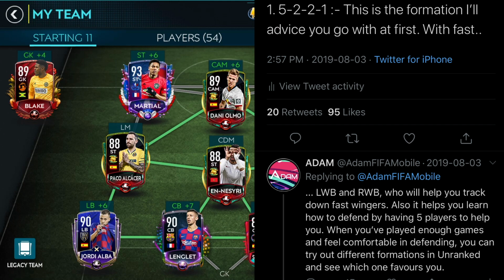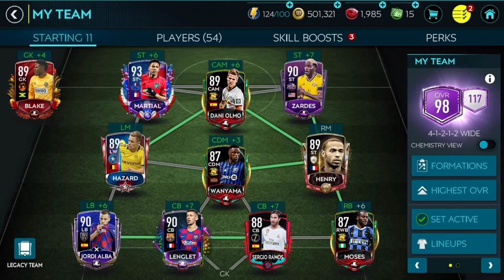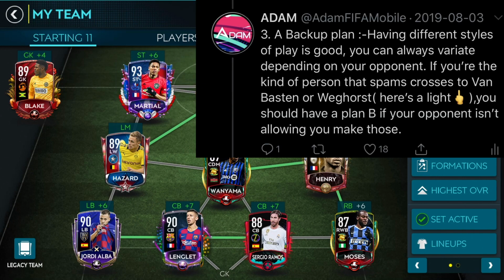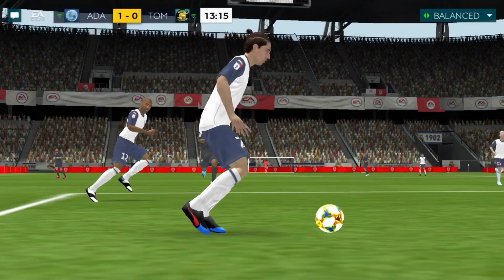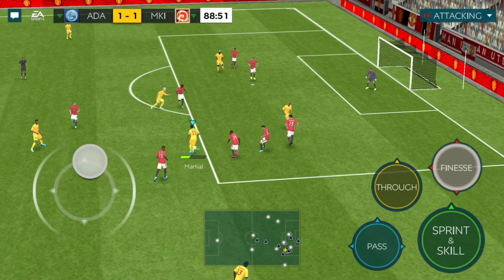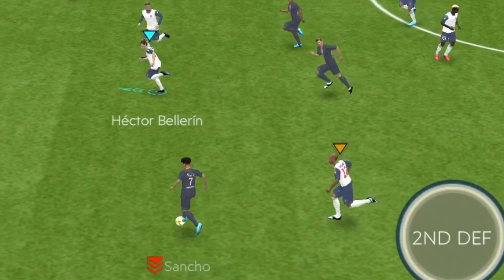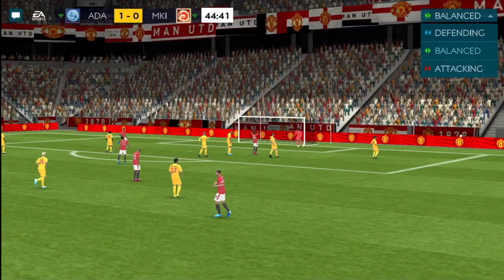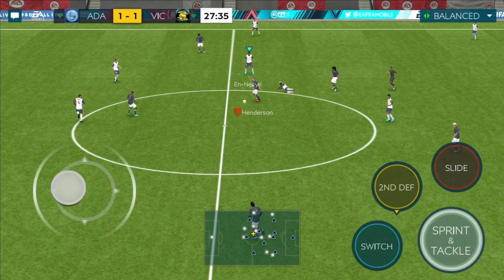HOW TO GET BETTER AT H2H || FIFA MOBILE TIPS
What's good guys, first video here just suggesting some tips on how I beat high overall teams on Fifa Mobile.